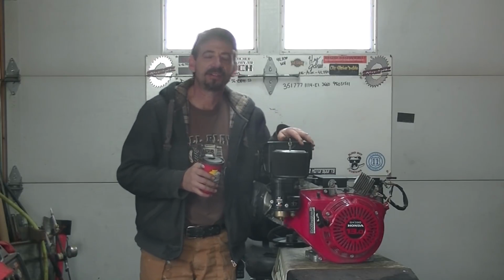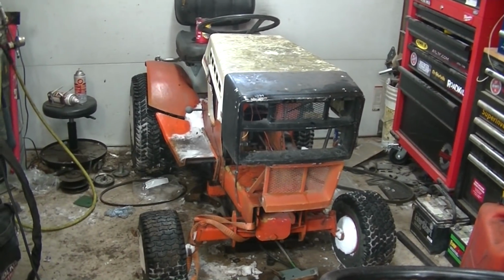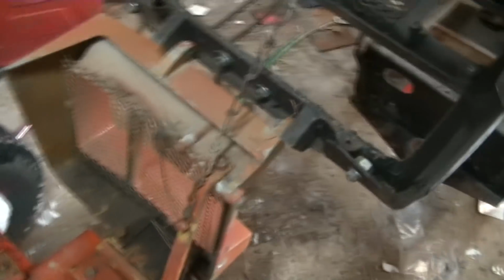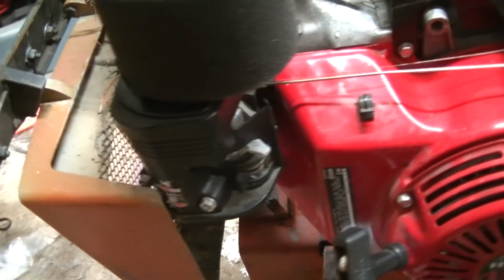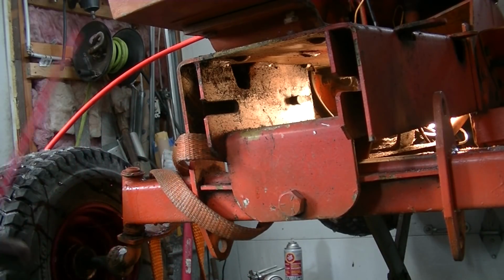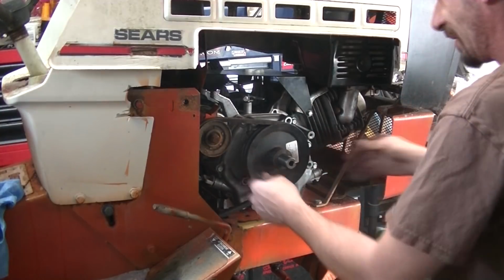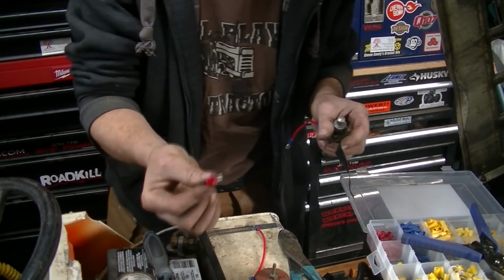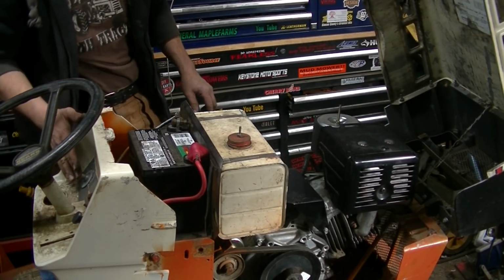Spare Parts Toss-Together!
Since I've got all this crap laying around, I might as well glue it together!
Wrench, Wheel, Wreck, Repeat!